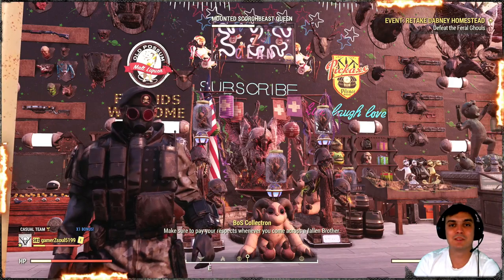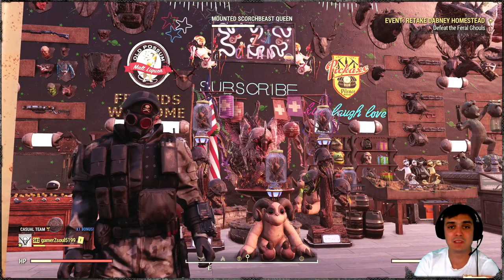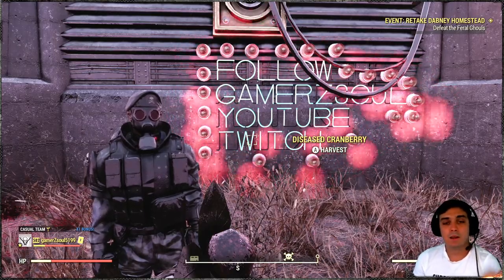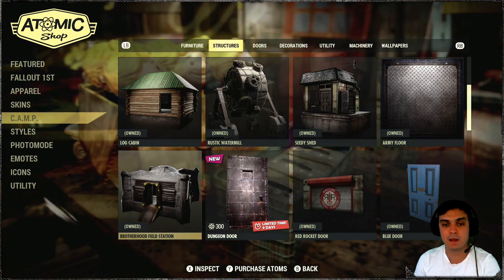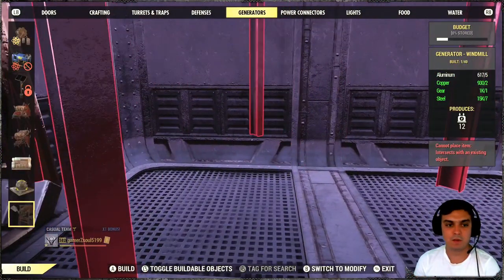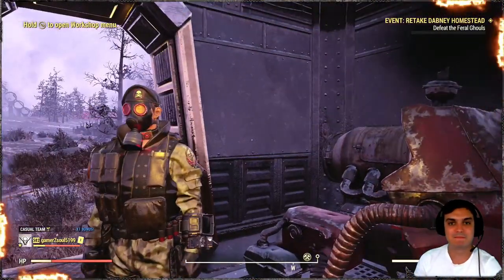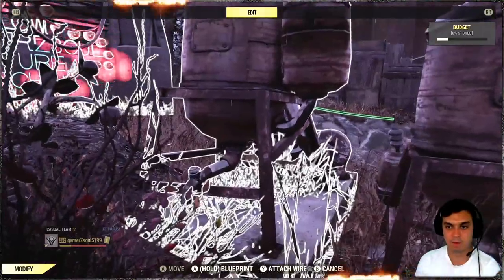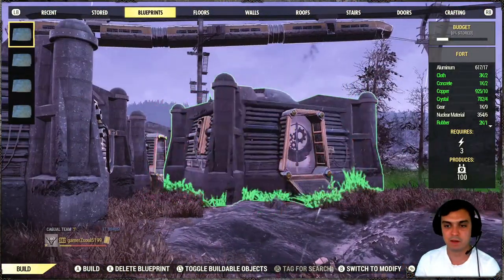Fallout 76 Brotherhood of Steel Field Station (Season 2 Rank 76)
Timestamps
00:00 - Intro
00:58 - How You Can Build It?
03:05 - What I like About it?
07:48 - Item View (No Comments)
10:02 - What I Dislike About it?
12:53 - Outro